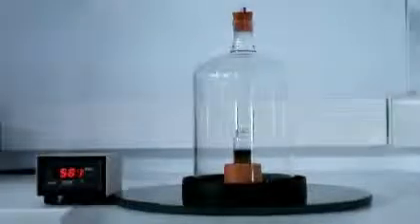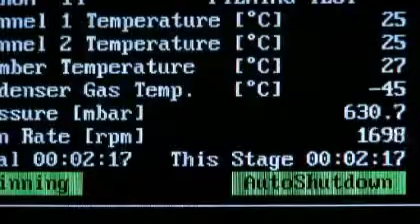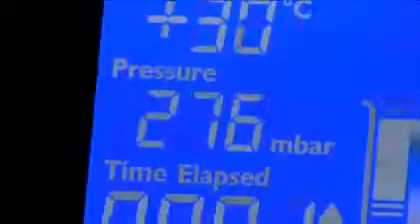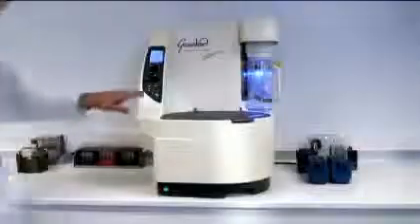DesignEdge - Genevac EZ2 Evaporator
The brief was to design a brand new type of solvent evaporator with walk-away automation, for use in pharmaceutical research laboratories around the world.